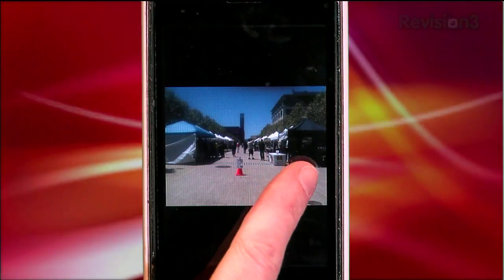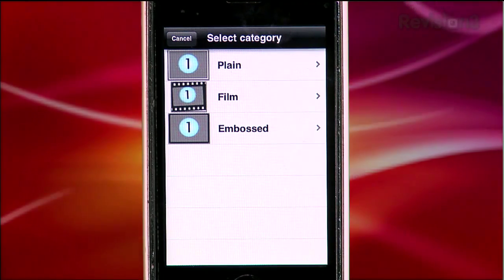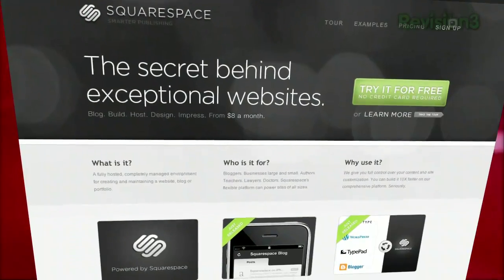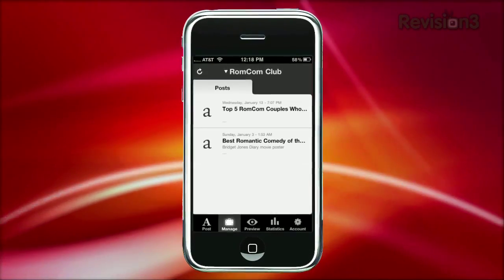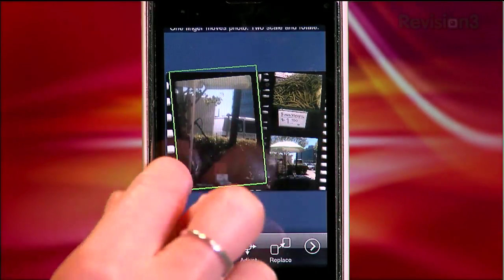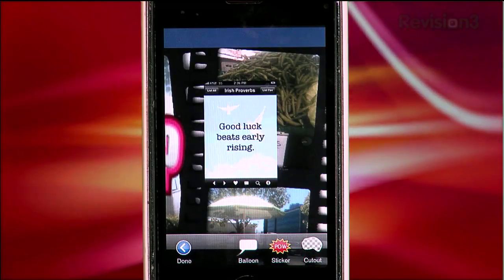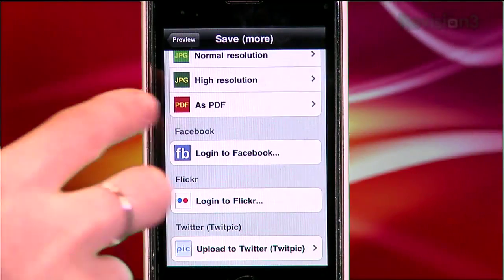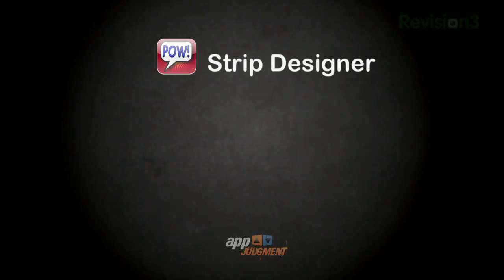Create Your Own Comic on an iPhone! - Strip Designer Review and Walkthrough - AppJudgment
Are you looking for something fun and original to do with all those photos gathering dust in your iPhone library? If so, take a look at Strip Designer.